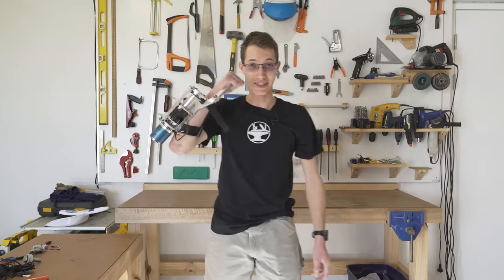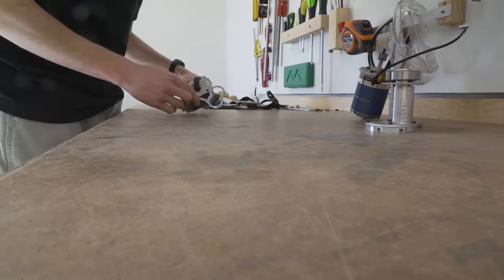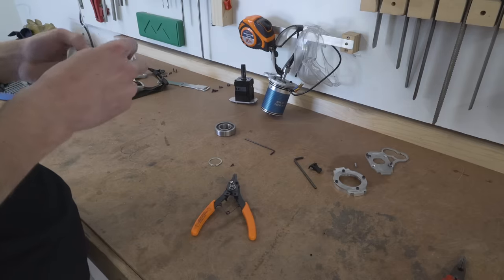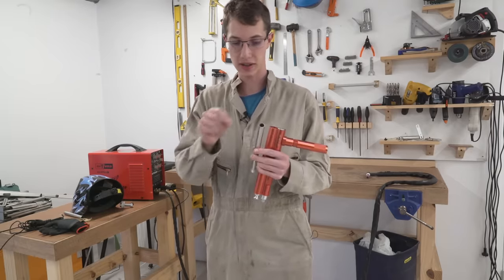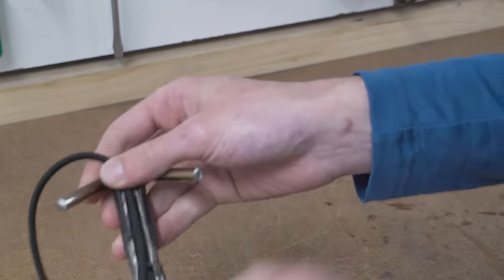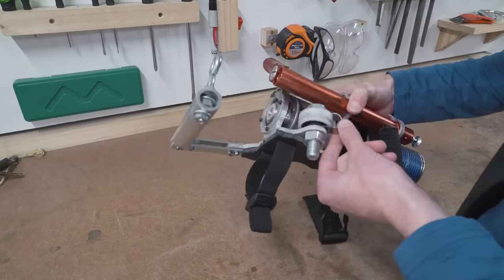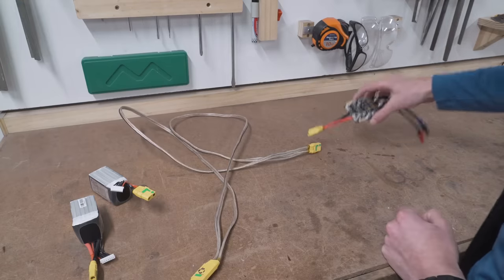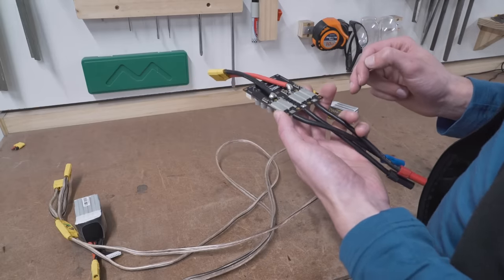Building a real, working grappling gun – Pt.1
You've seen it in Just Cause, Batman, Assassin's Creed and more... now see it Built In Real Life!

Special thanks to the Hacksmith, who made this possible! On the off chance you've not seen their channel, here it is

1 Samuel 14:10